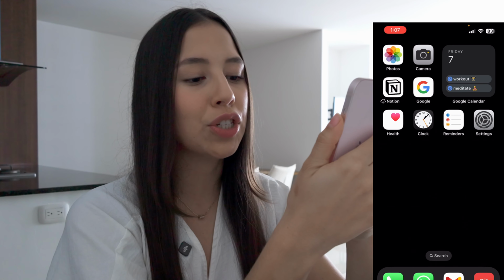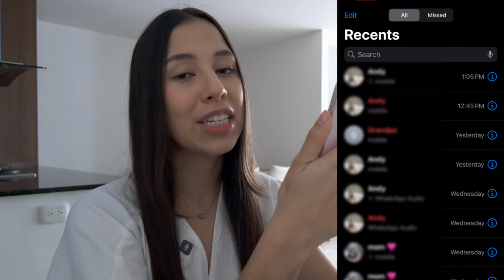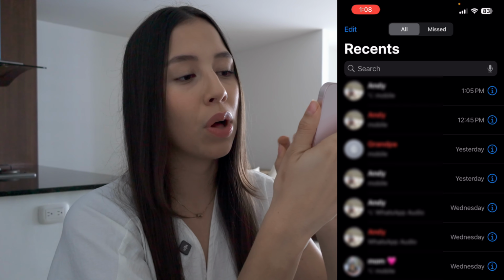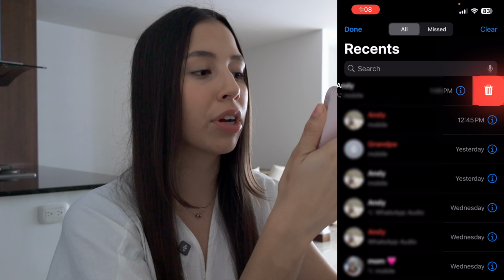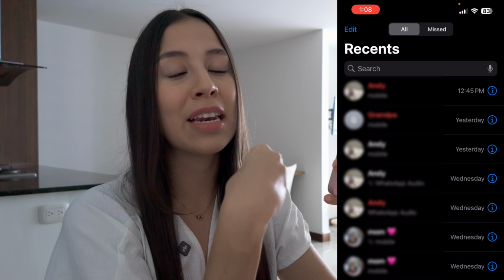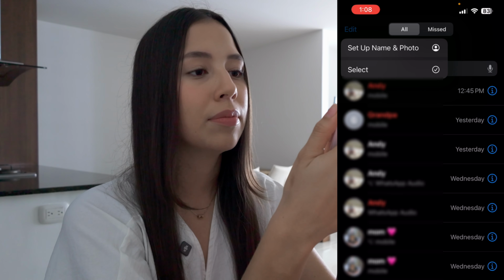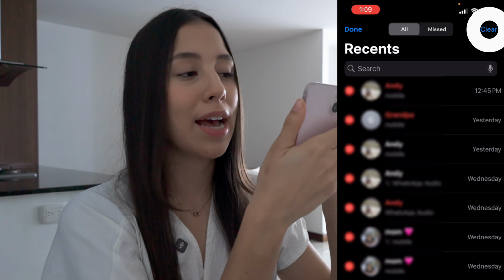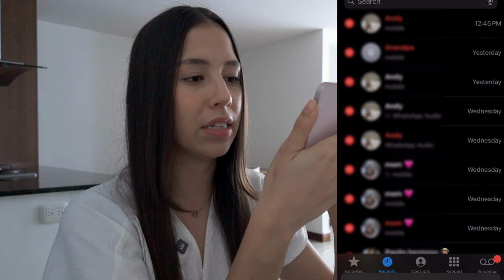How To Delete Call History on iPhone (Single, Multiple, or All Calls)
In this video, I’ll go over how to delete recent call history on your iPhone using the built-in Phone app. You’ll see how to remove one call, delete multiple calls, or clear your entire call log in just a few seconds. This iPhone tutorial shows you how to manage missed calls, outgoing calls, and incoming calls. It’s a quick and easy way to keep your iPhone call history clean and organized.

Be sure to watch this video all the way as I cover how to use the Recents tab, swipe to delete single calls, and tap edit to remove more than one. I’ll also show you how to clear all recents with one tap and confirm the deletion so your call log is completely wiped. These steps work on the latest iOS and don’t require any extra apps or settings. Perfect for anyone wanting to protect privacy or tidy up their iPhone call log fast.

Your iPhone keeps a list of all recent calls, including missed, dialed, and received calls, in the Phone app. By learning how to delete call history, you can keep your phone clean and avoid clutter. You can choose to delete single calls, remove several calls at once, or clear the entire call history. This simple iPhone guide helps you take control of your call log and manage your iPhone settings with ease.

– Mari

Timeline:
0:00 - Introduction
0:13 - Opening the Phone App & Recent Calls
0:25 - Deleting a Single Call Entry
0:37 - Deleting Multiple Calls at Once
0:49 - Clearing All Recent Calls
0:56 - Confirming Call History is Deleted